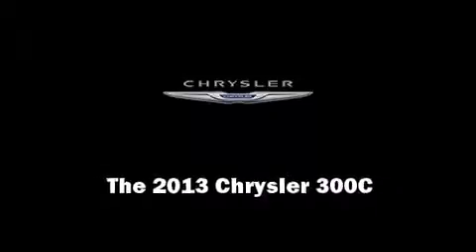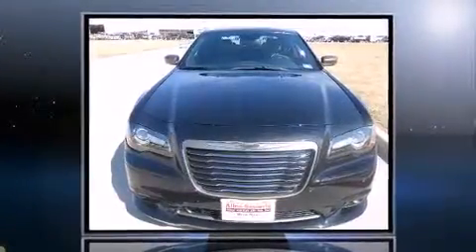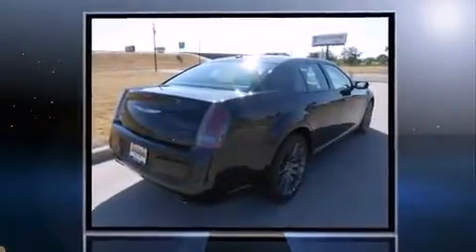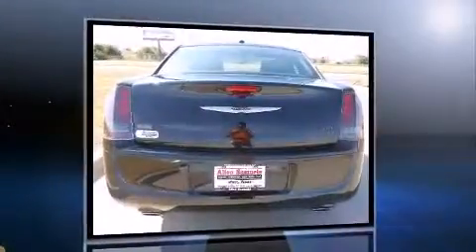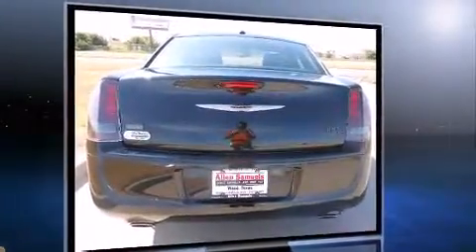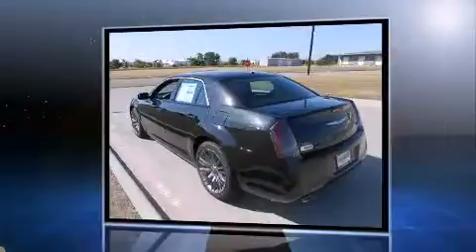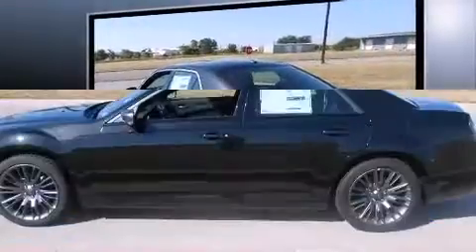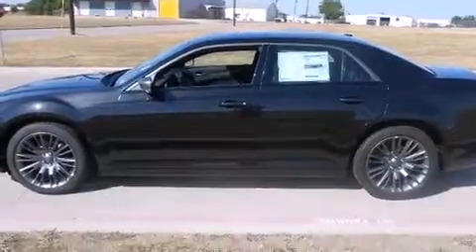2013 Chrysler 300C John Varvatos in Waco, TX 76712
Allen Samuels Dodge Chrysler Jeep Ram Waco
201 West Loop 340

Familiarize yourself with the 2013 Chrysler 300C. This 4 door, 5 passenger sedan leads among competitors in its segment. It features an automatic transmission, rear-wheel drive, and a refined 6 cylinder engine. It's equipped with tons of terrific amenities, but it won't break your budget. Like leather upholstery, 1-touch window functionality, automatic dimming door mirrors, heated and ventilated seats, automatic temperature control, tilt and telescoping steering wheel, adjustable pedals, and seat memory. Chrysler also prioritized safety and security by including: dual front impact airbags, head curtain airbags, traction control, brake assist, anti-whiplash front head restraints, a panic alarm, and 4 wheel disc brakes with ABS. With electronic stability control supplementing mechanical systems, you'll maintain precise command of the roadway. Our team is professional, and we offer a no-pressure environment. We'd be happy to answer any questions that you may have.